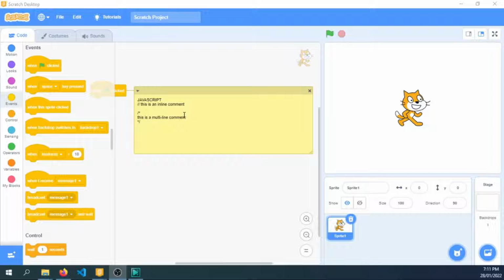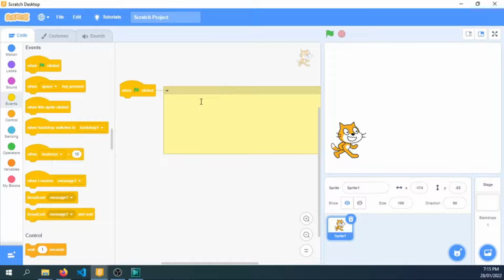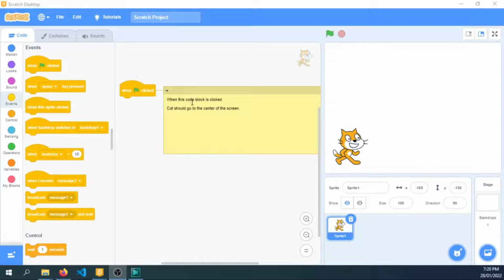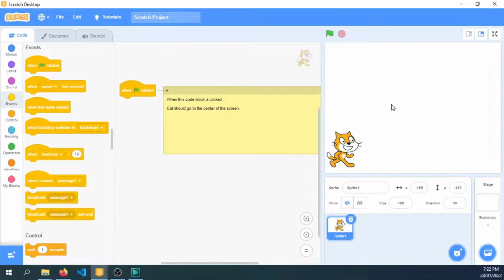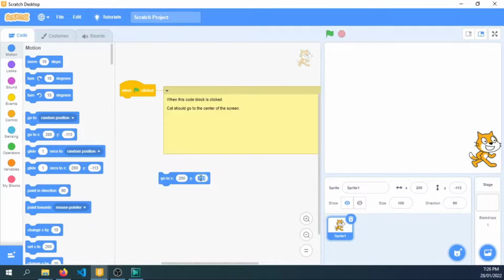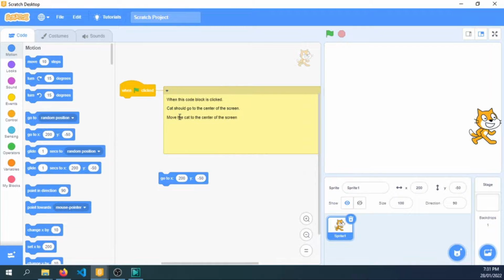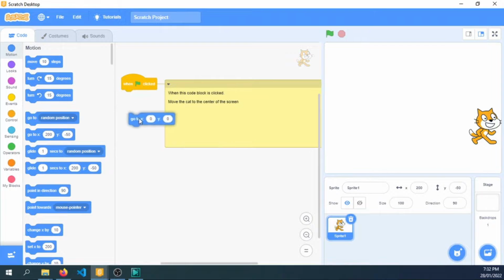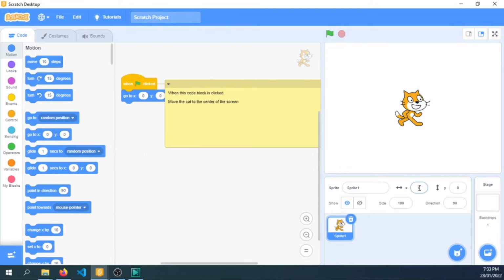How to add comments in Scratch